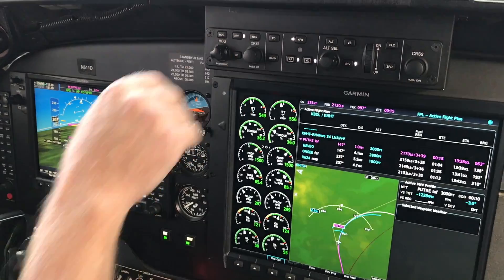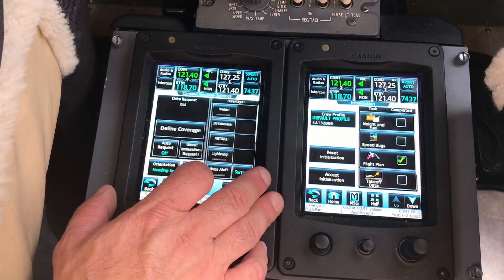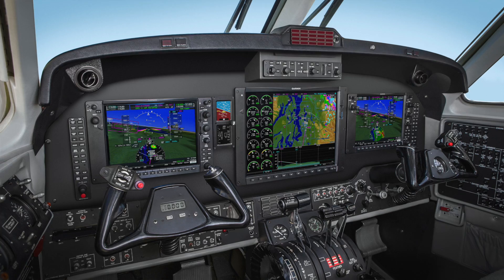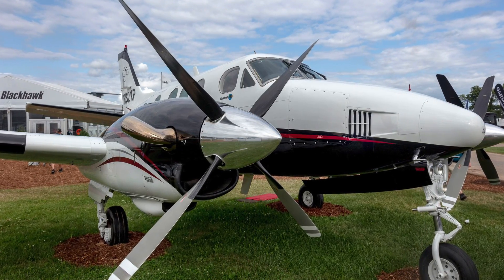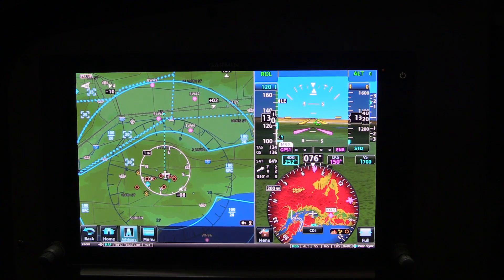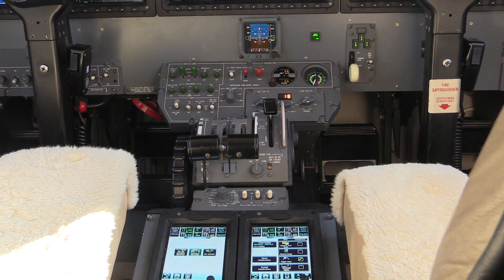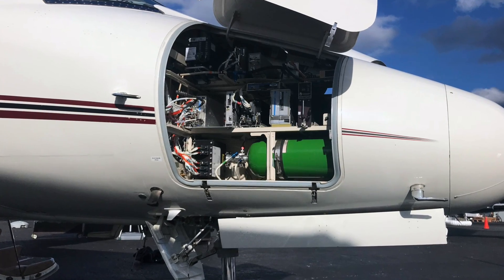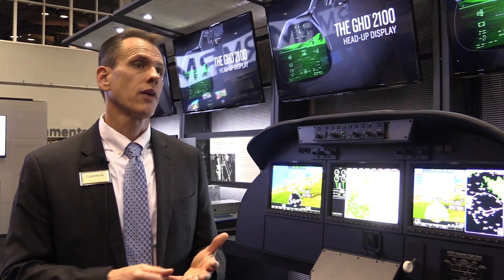Garmin's Turbine Avionics at NBAA 2018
As the National Business Aircraft Association convention opens in Orlando, Florida, Garmin is showing off its G5000 retrofit for the Cessna Citation XLS, plus a variety of other equipment, including the G700TXi. Aviation Consumer Editor Larry Anglisano is at the convention and talked with Garmin's Phil Straub about the advancement of Garmin avionics for the turbine market.